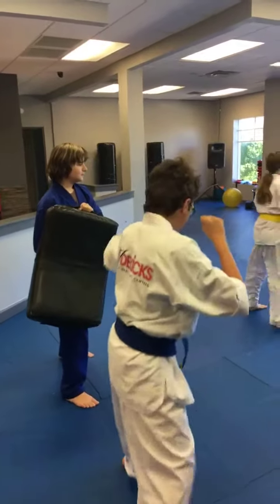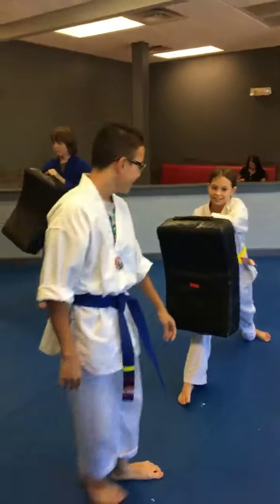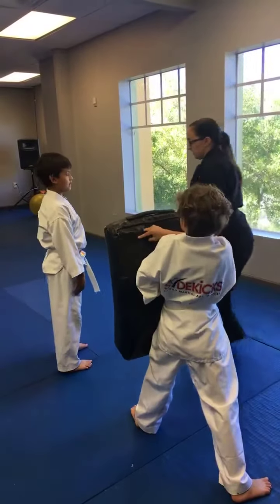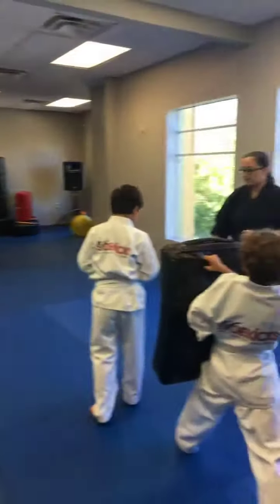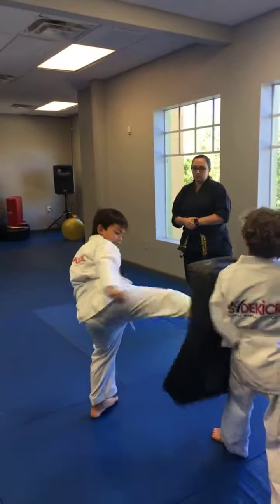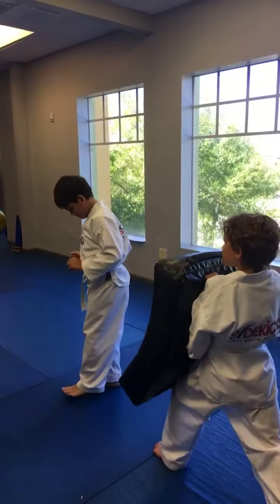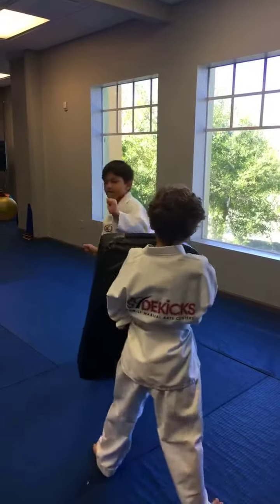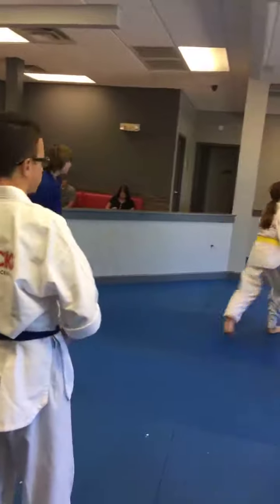Saturday mornings at Sidekicks are awesome!